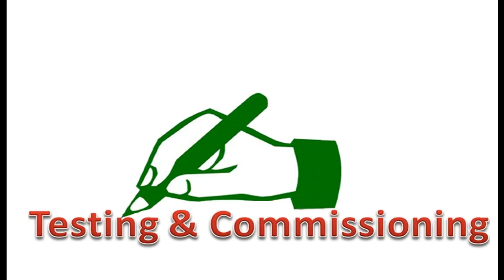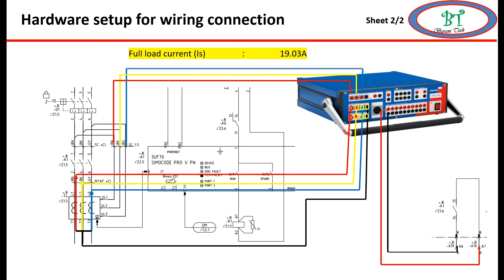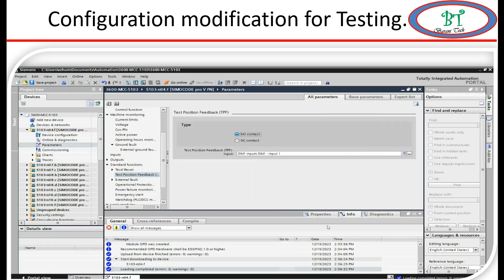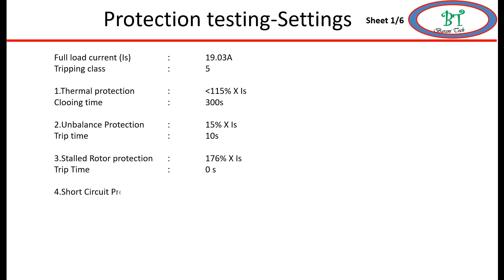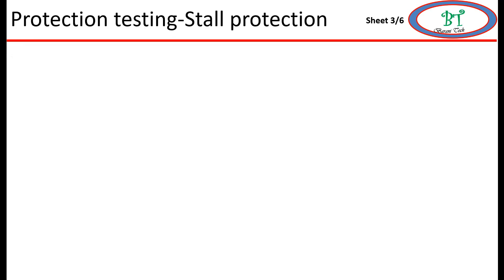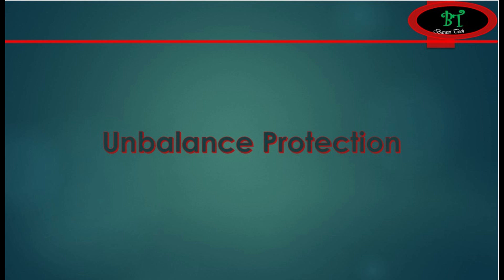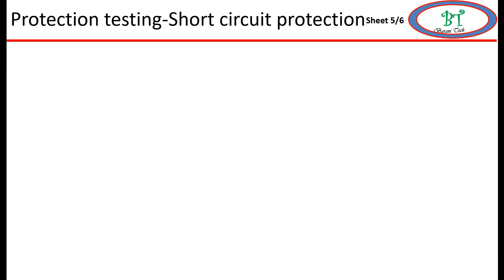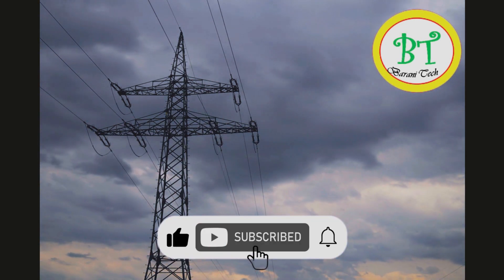MOTOR PROTECTION TESTING | SIMOCODE RELAY TESTING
MOTOR PROTECTION TESTING , SIMOCODE RELAY TESTING , motortesting , relay , protection , motor , electrical , simens , relay testing.

I will tell briefly about this section first I am going to show   how to do hardware setup for testing then going to do little modification in configuration then I am going for meter checking after that only I am going for testing protection